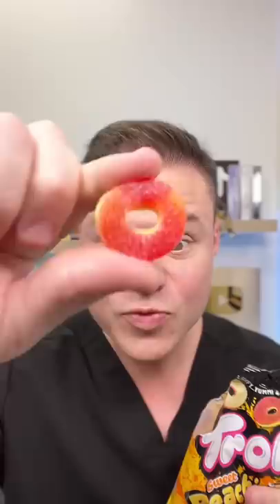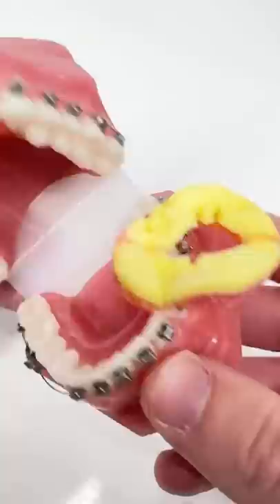Braces VS Freeze Dried Peach Rings